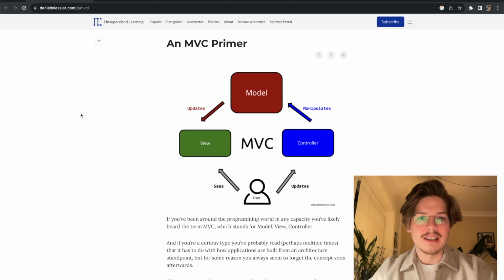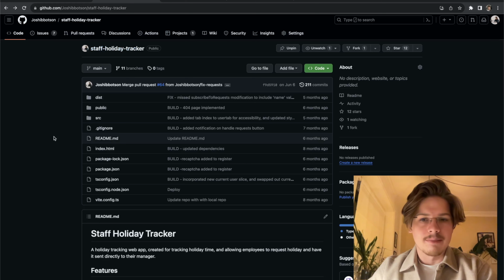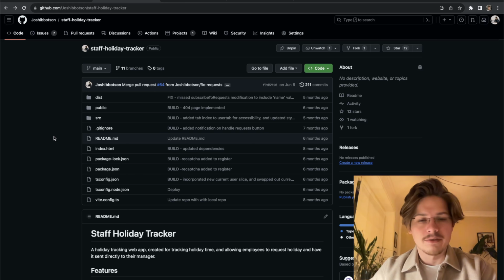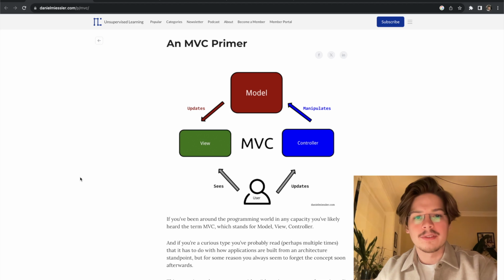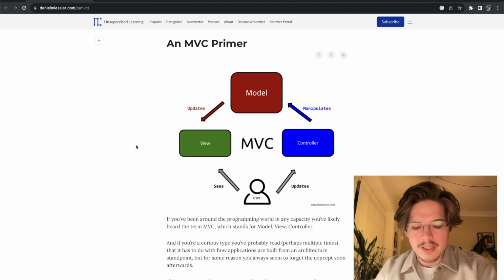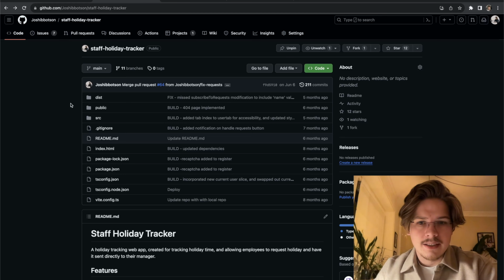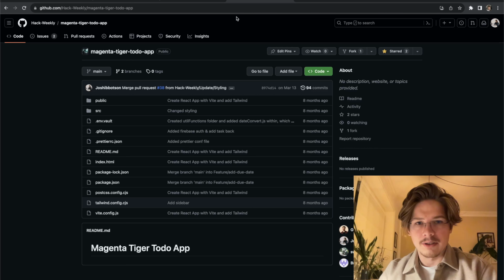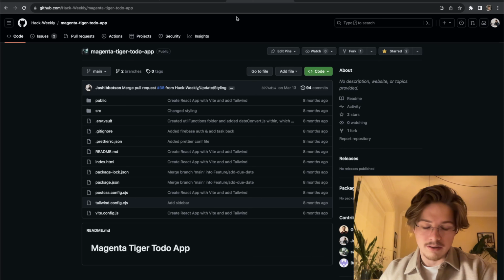What I Wish I had Done Learning Web Development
A short video from Copenhagen on what I wish I had done whilst I was learning, sorry for the bad audio! Don't have my good mic with me!